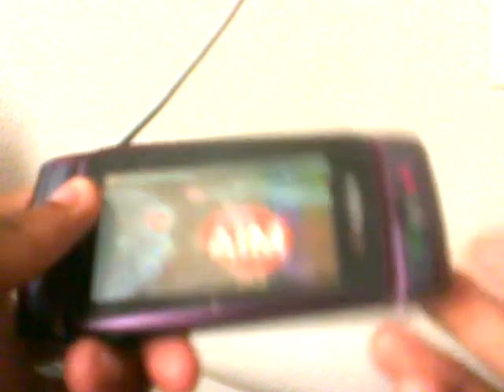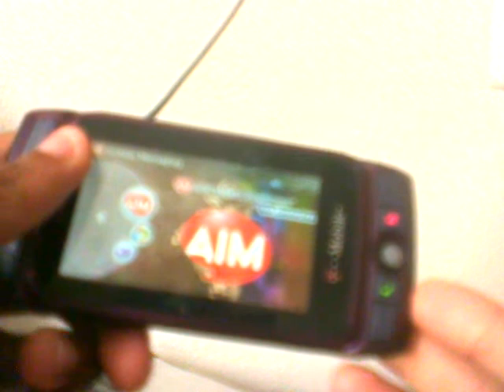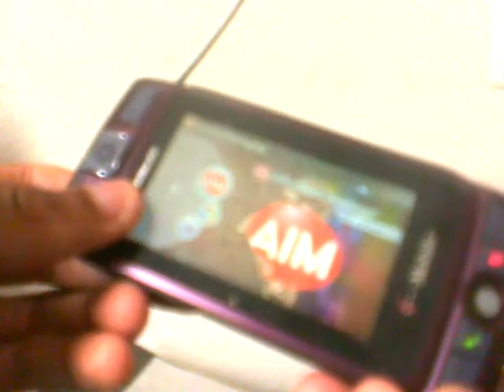Sidekick LX 2009 IM Clients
Me giving a brief rundown of the yahoo clients and a brief description of the twitter and facebook apps